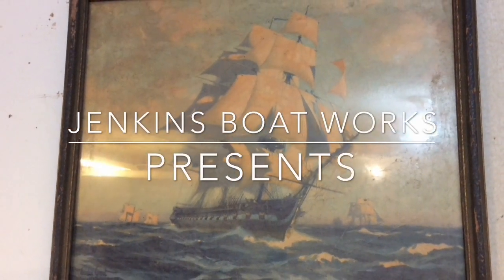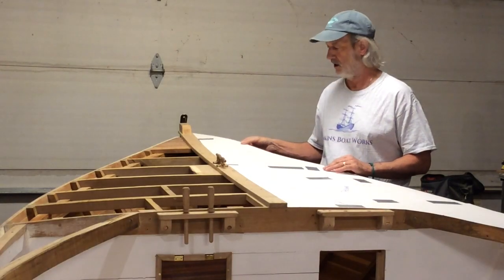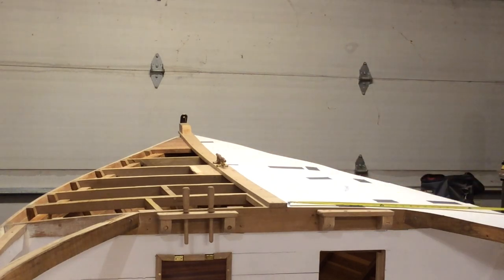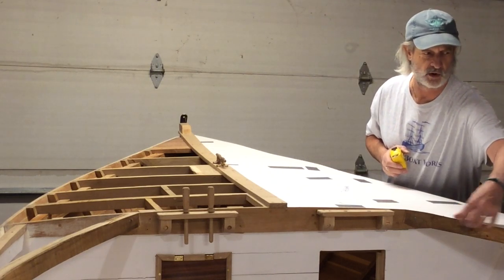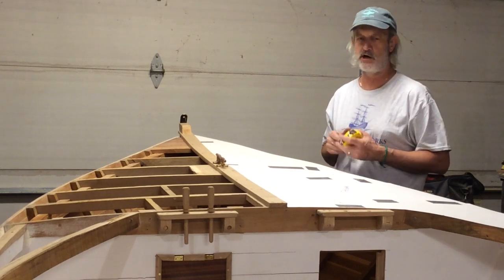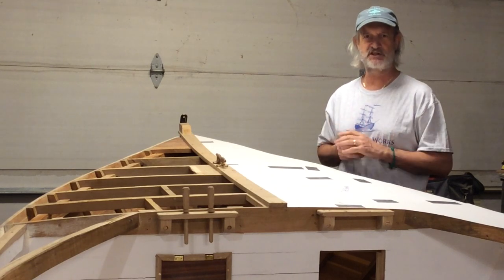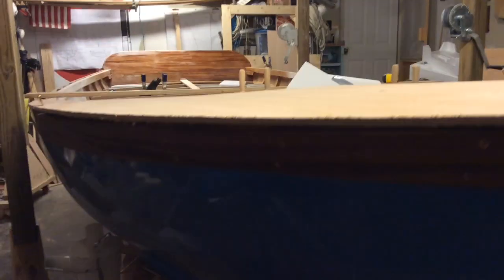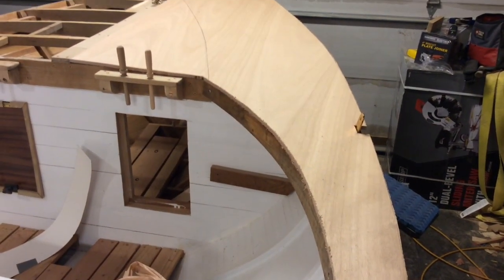Boat Building- Haven 12 1/2 Fore Deck - Episode 84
I have been working on the forward deck on the Haven sailboat, Enchanted